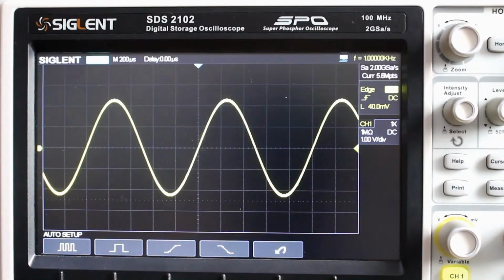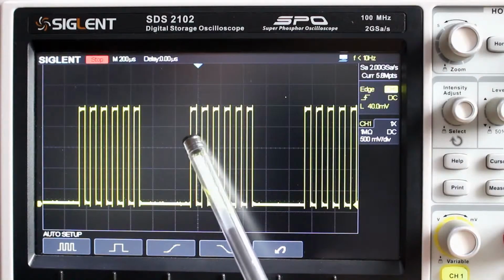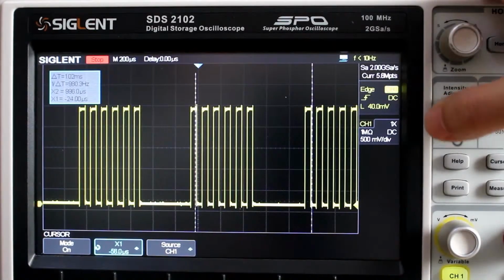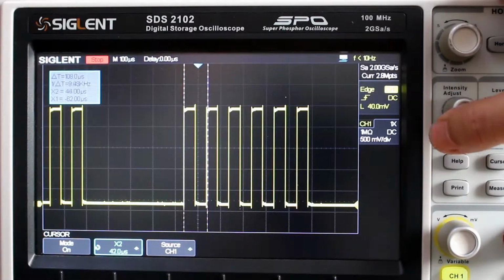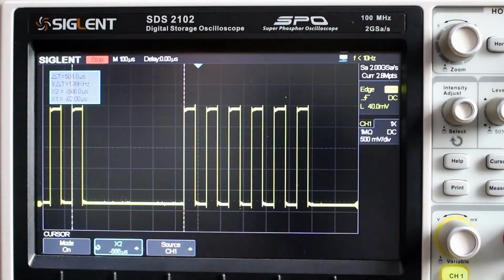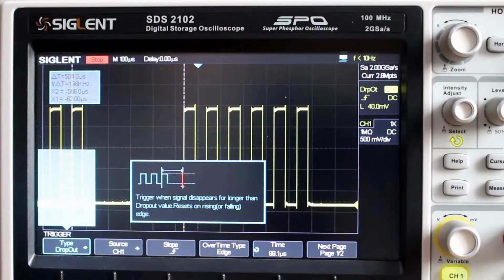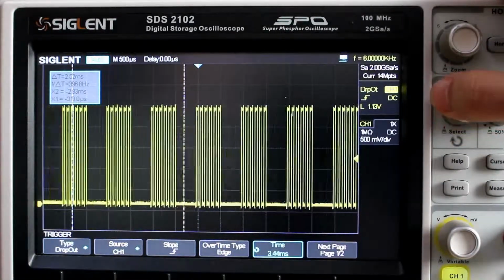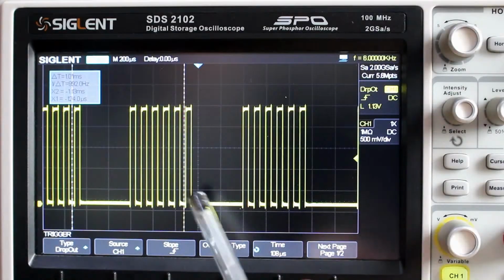How to use the dropout trigger of SIGLENT oscilloscopes